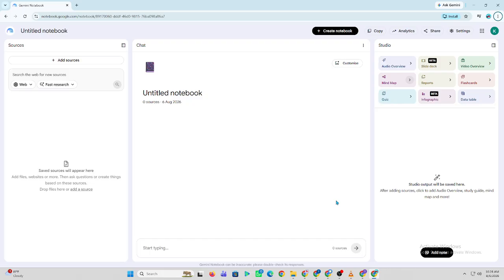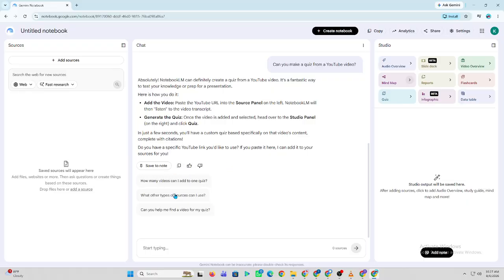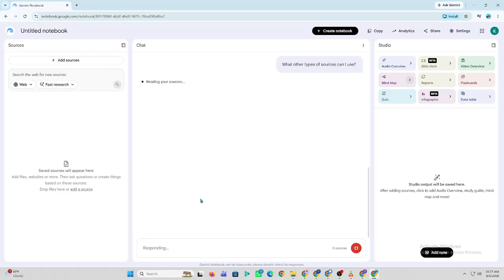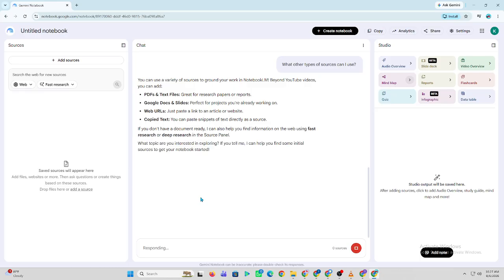How to Analyze Meeting Notes in NotebookLM Full Guide 2026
Learn how to analyze meeting notes in NotebookLM with this complete 2026 step-by-step guide. In this tutorial, you'll discover how to use Google NotebookLM to organize, review, and analyze meeting notes using AI-powered research and knowledge management tools. Learn how to upload meeting transcripts, notes, agendas, project updates, and discussion documents to generate accurate, source-based summaries, identify action items, and capture important decisions.

We will also cover how to extract key discussion points, summarize long meetings, compare notes from multiple sessions, identify recurring topics, organize follow-up tasks, and create structured documentation.

Whether you are a manager, business professional, project manager, consultant, team leader, researcher, student, content creator, or AI enthusiast, this guide will help you analyze meeting notes in NotebookLM, improve productivity, and streamline meeting documentation with AI.